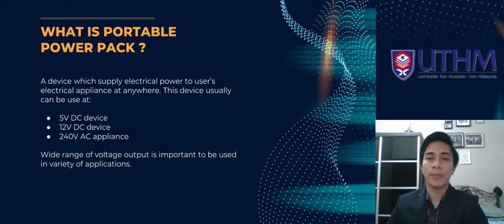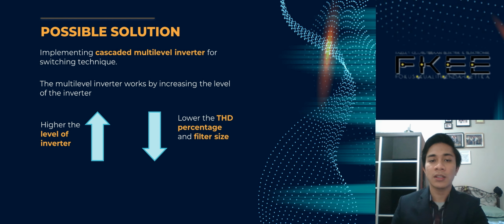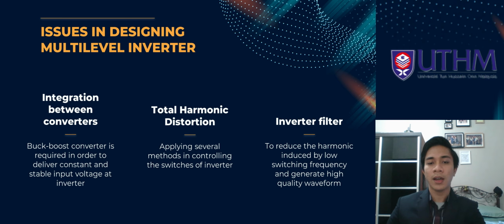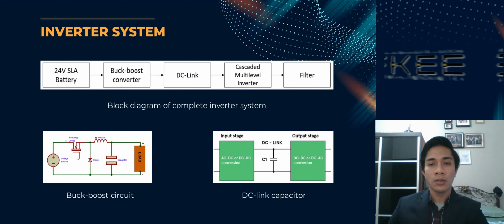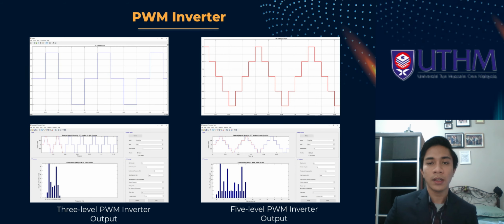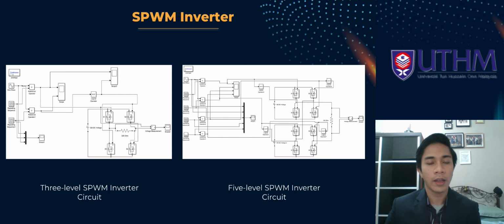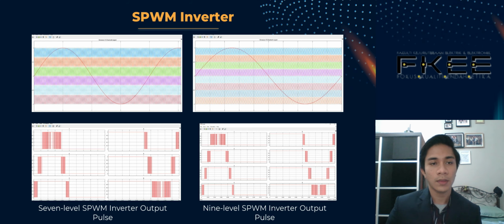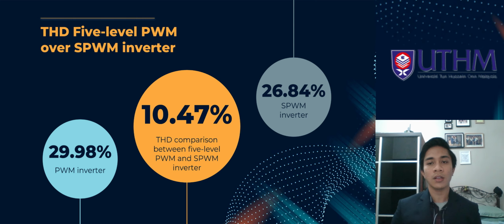[PART 1] A Design of Cascaded MLI Topology for Integrated Portable Power Pack Application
This video is purposely for Final Year Project 1 presentation.

Presenter: Muhammad Luqman Hafiz Bin Rosle [DE180159]